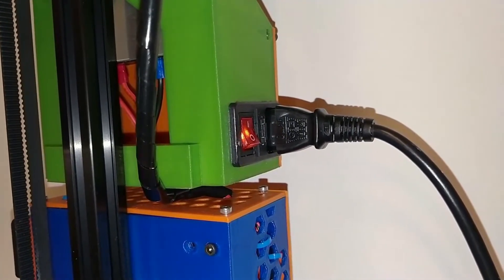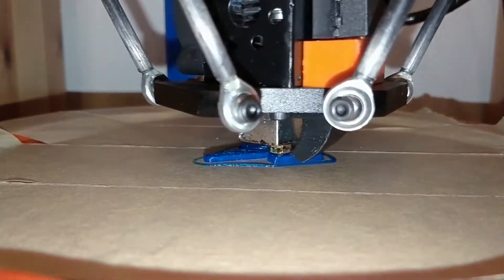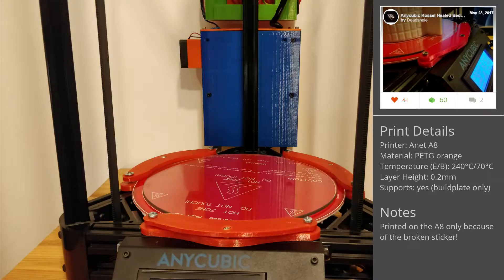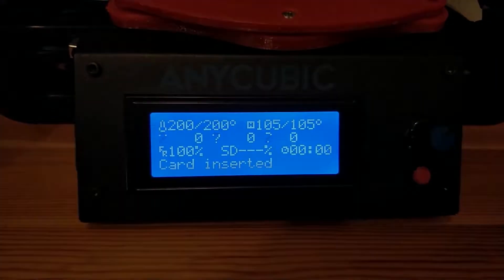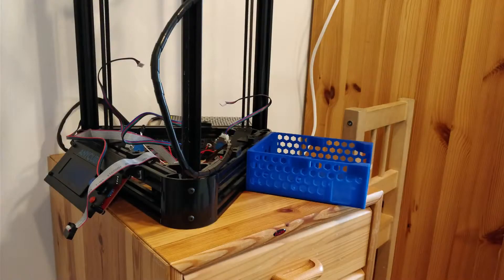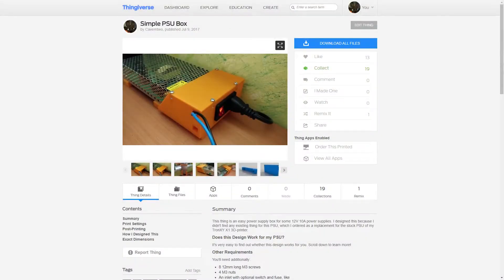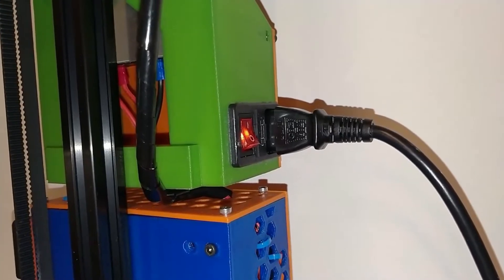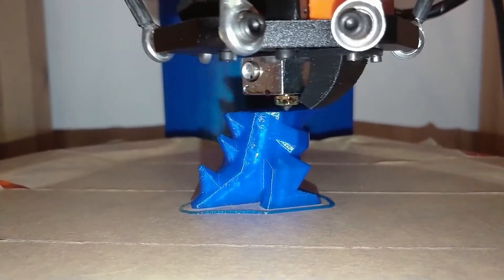Anycubic Kossel Upgrades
Hi, everybody!
This video is all about the upgrades I installed to my Anycubic Kossel 3d-printer to make it even better!

Have fun!